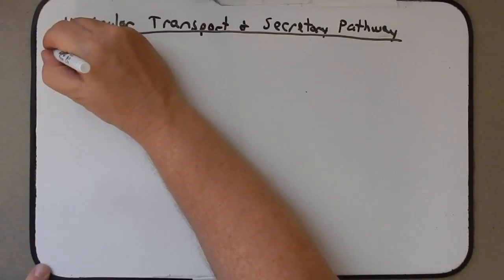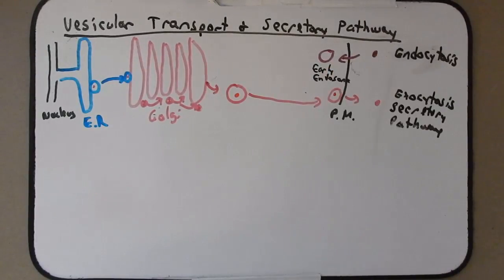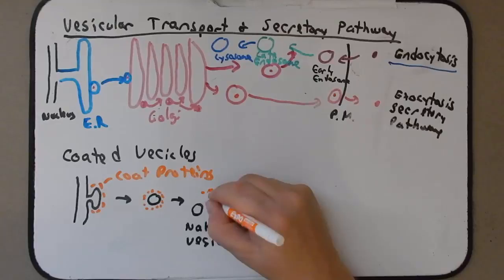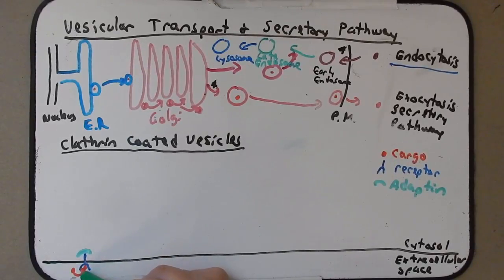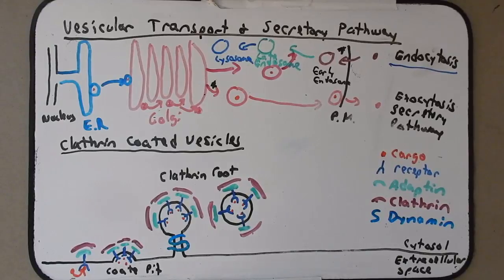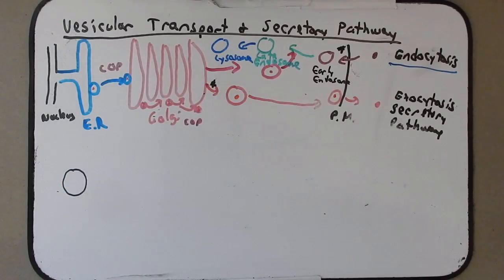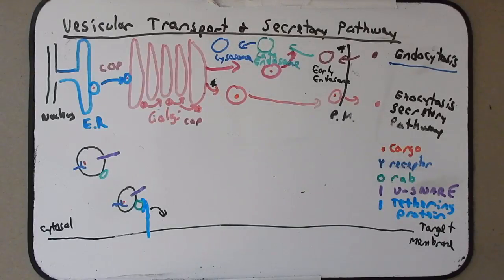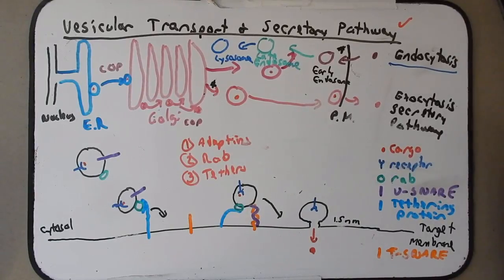Podcast Day 24 Vesicle Transport